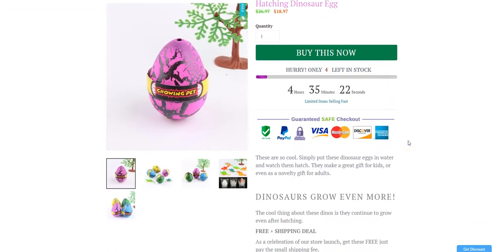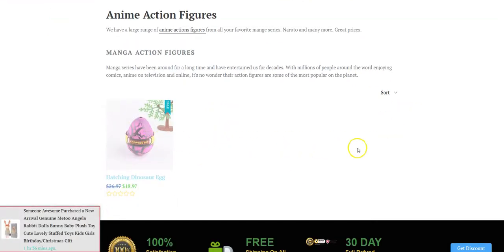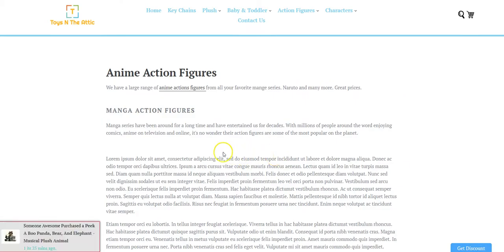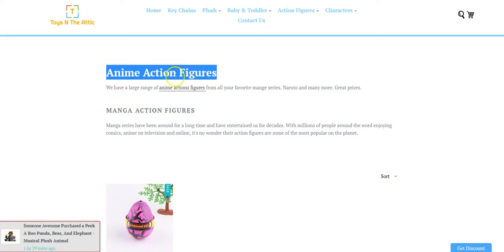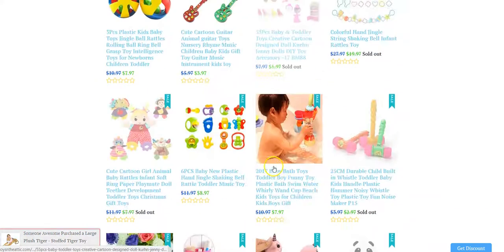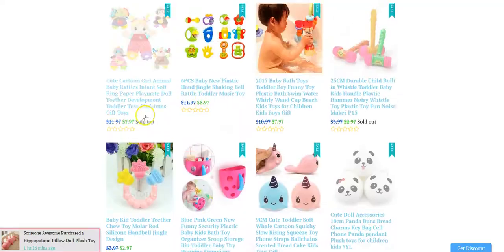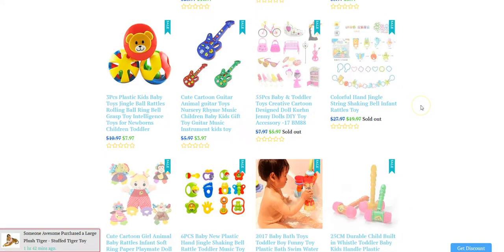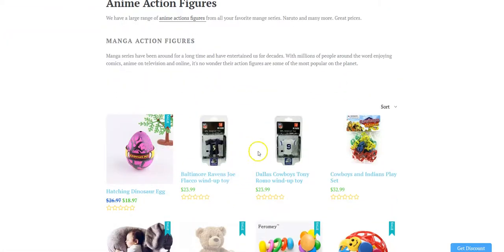Why Is My Shopify Store Not Ranking? Where Is The Traffic?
One of the questions we're asked almost daily bu Shopify store owners and prospective clients, is why, no matter what they do, they can't get their store to rank in Google and the other search engines.

This maybe has perpetuated the myth that Shopify stores don't react well to SEO or are really hard to rank. To be honest, nothing could be further from the truth. There a many reasons why, but one of the first things store owners need to look at is content, and not just product page content, but collection page content. In face, collection page content in our opinion is more important than anything else.